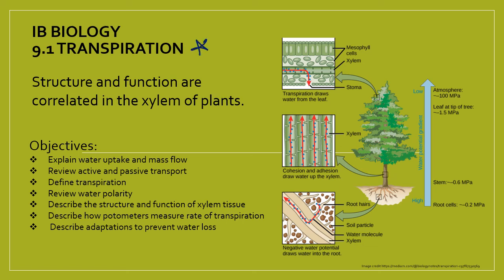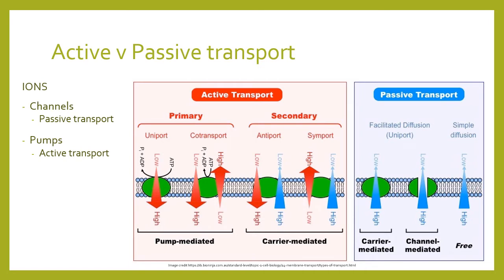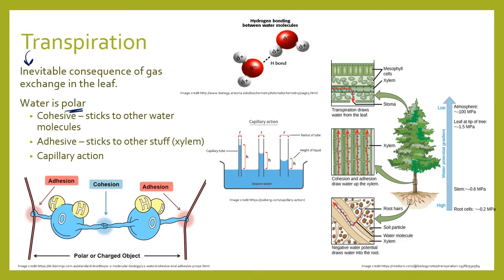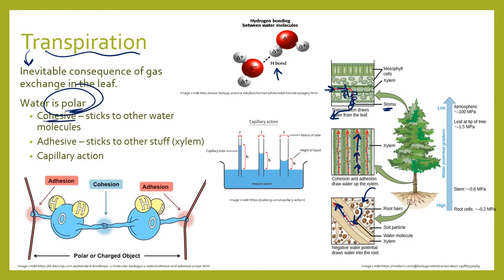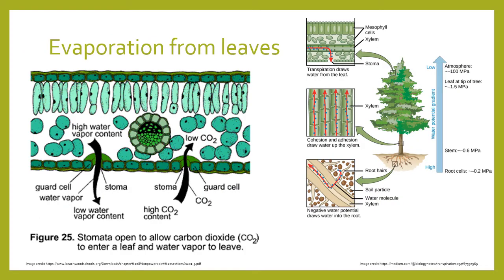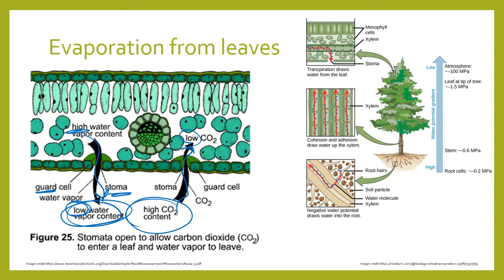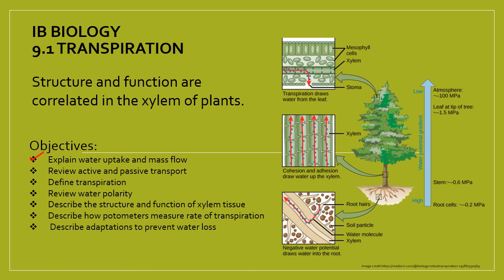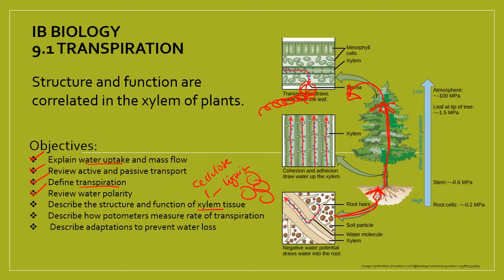IB DP Biology HL2 Plant Science 9.1 xylem transpiration